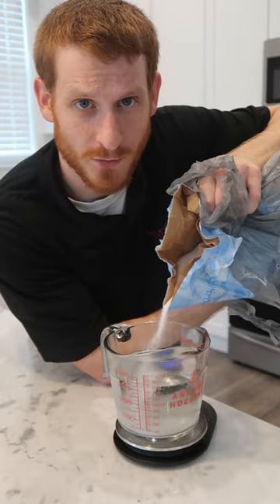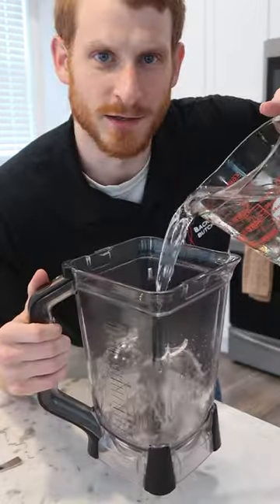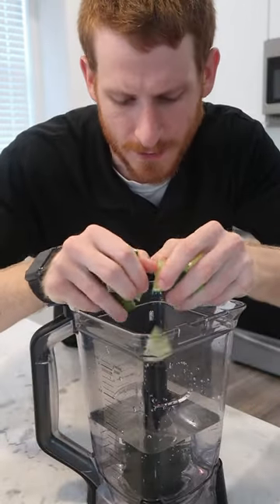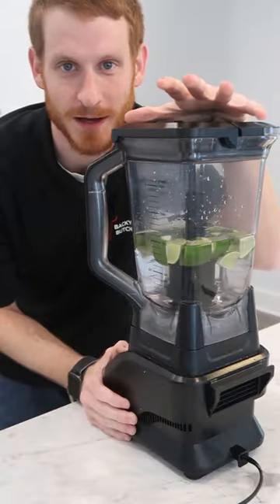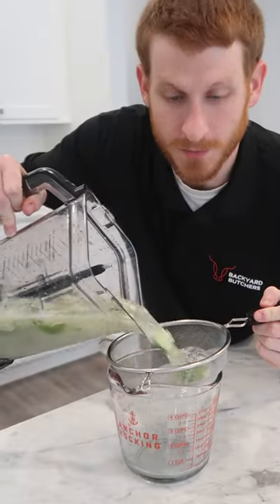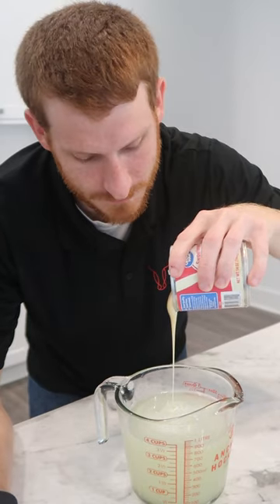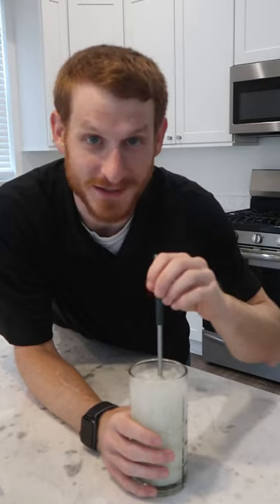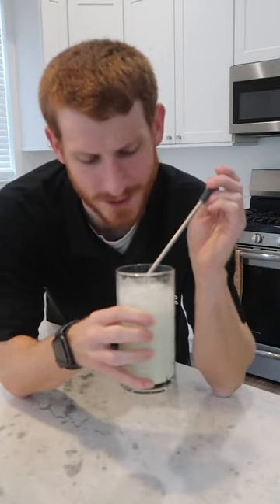The Hottest Summer Drink